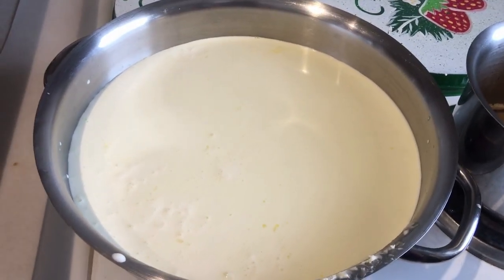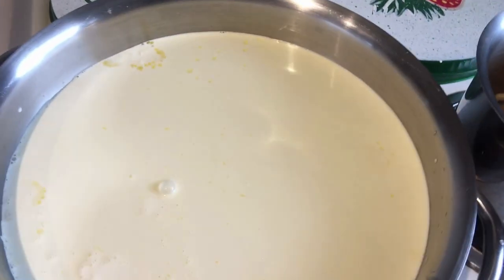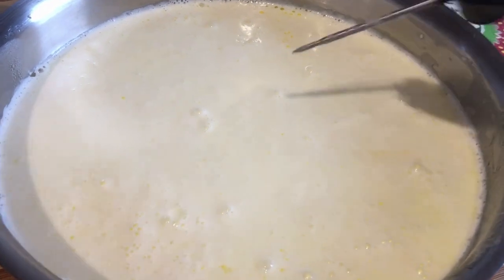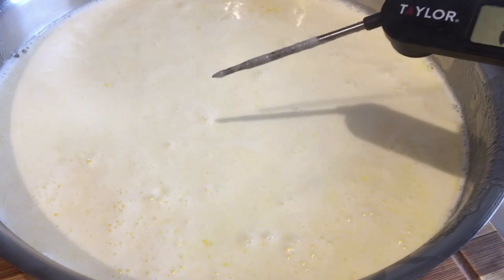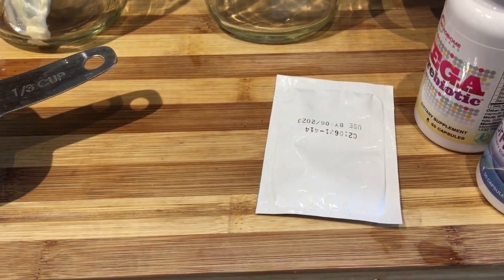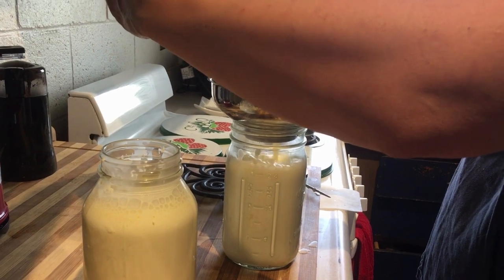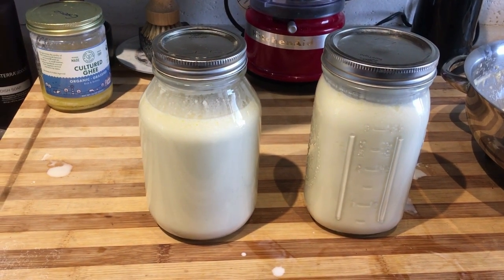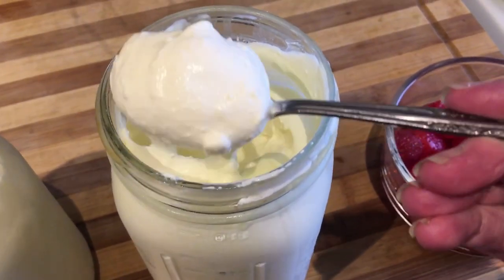Kefir From Cream for Joint Pain! GAPS style plus an extra punch!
In this episode, we will make kefir from cream with an extra added power punch for gut health!

Amazon Store

Learn about my Joint Pain Eliminator Program.

Schedule your qualifying call.

Purchase my book, From Sick to Sexy.

Link Tree- links to all of my information.